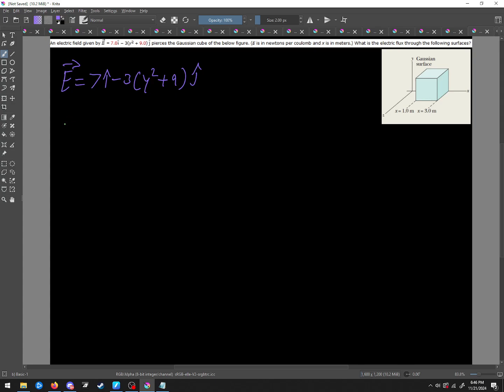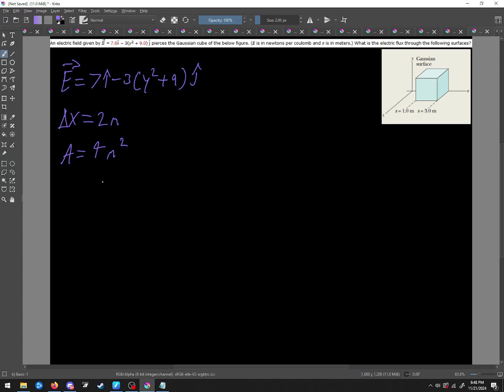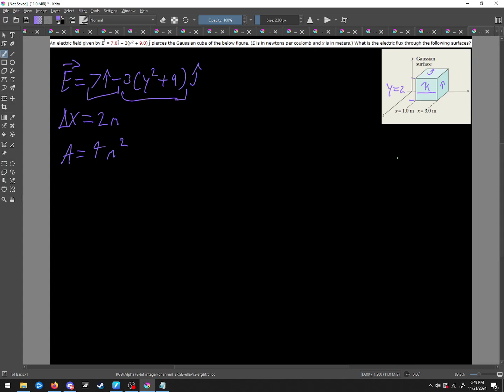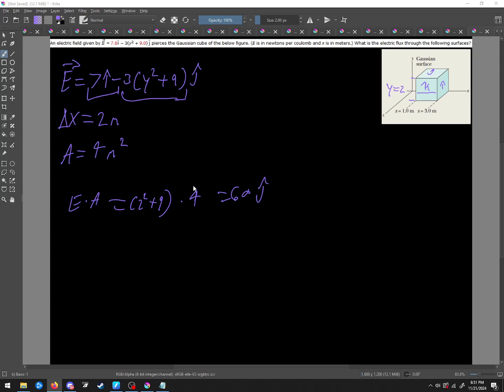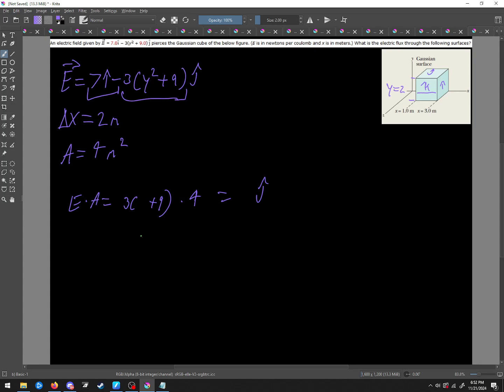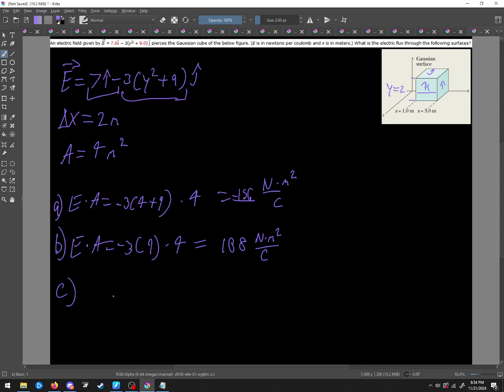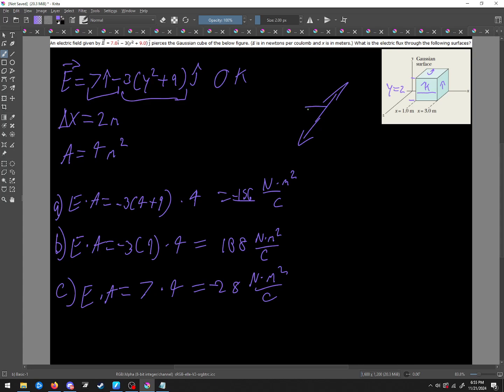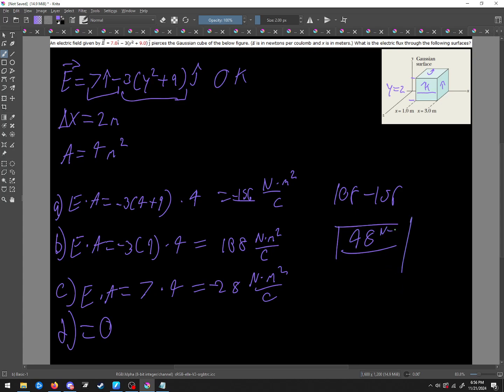Engineering Physics 2 Chapter 23 Problem #1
An electric field given by E with arrow = 7.0i hat − 3(y2 + 9.0)j pierces the Gaussian cube of the below figure. (E is in newtons per coulomb and x is in meters.) What is the electric flux through the following surfaces?